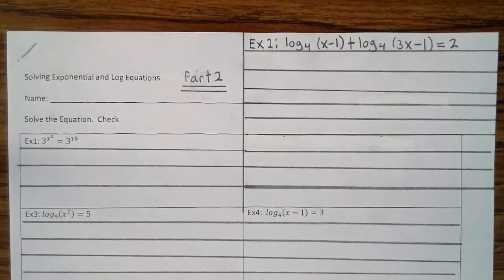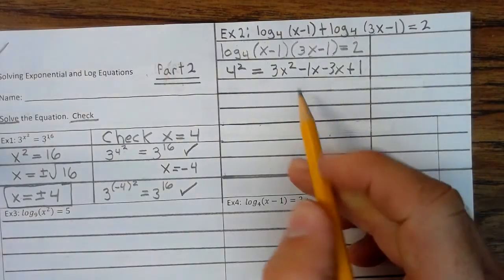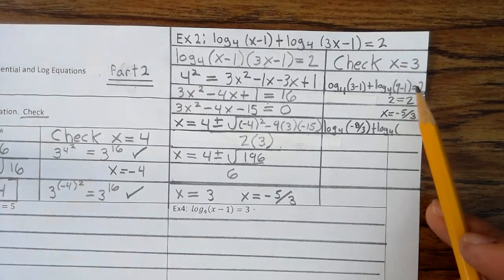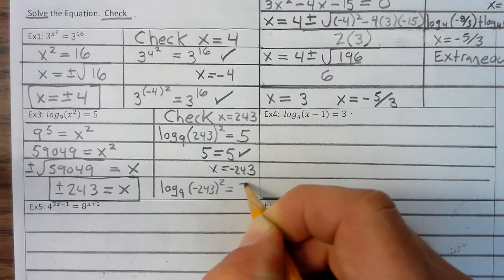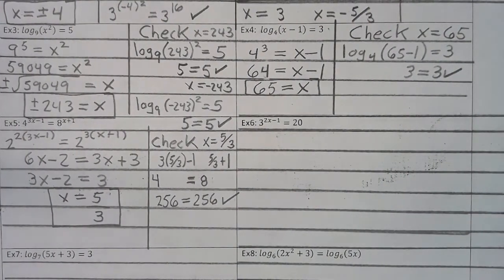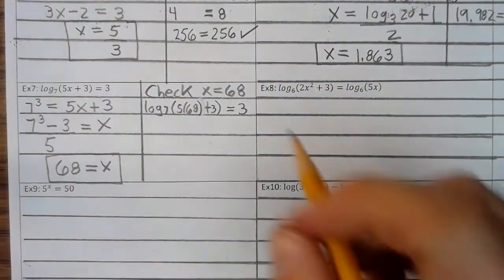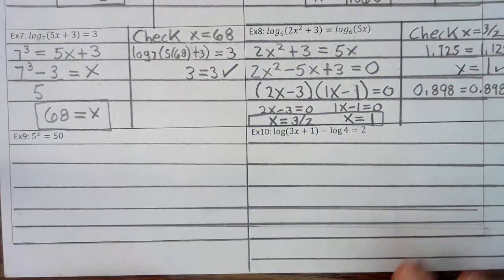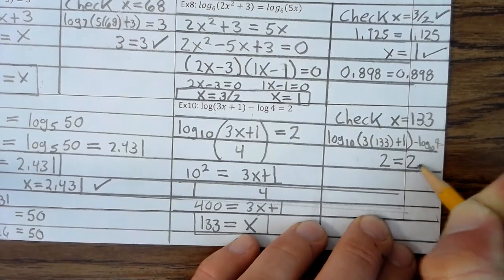4 2 18 Monday Solving Exponential and Logarithmic Equations Part 2